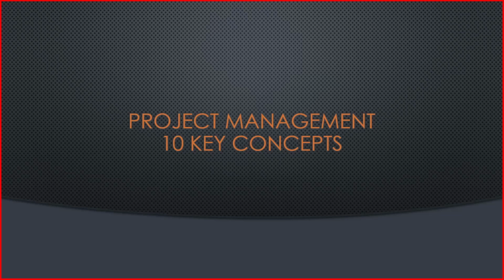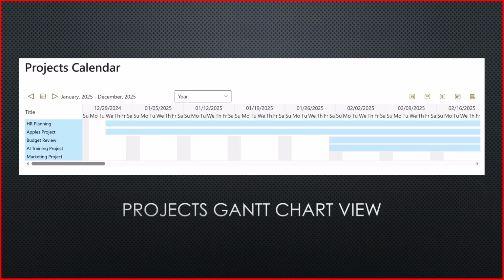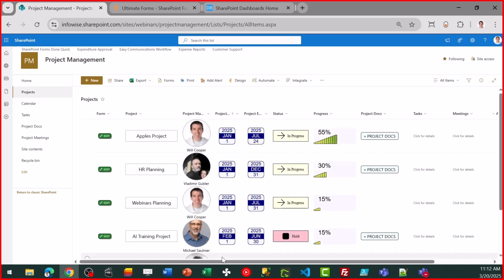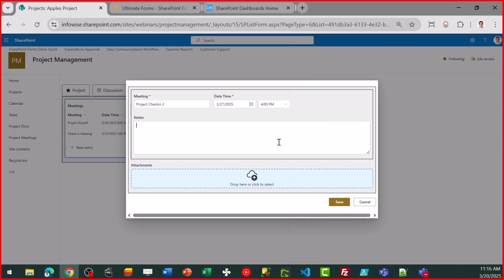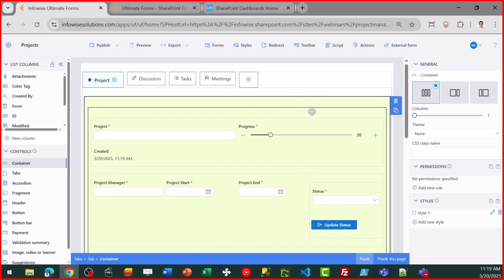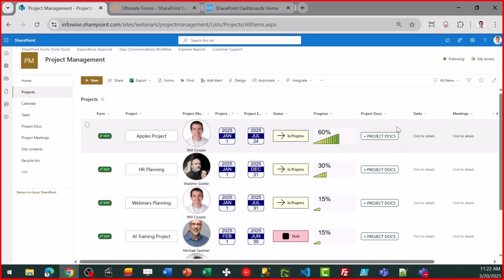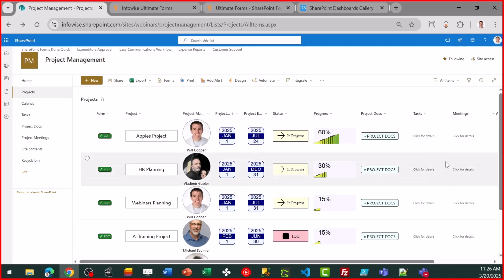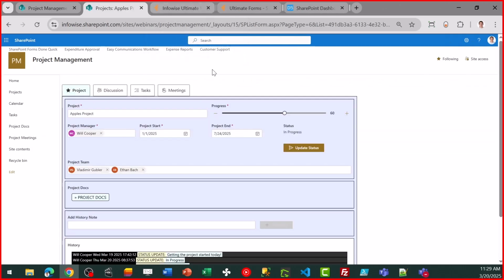Webinar: Project Management Solution for SharePoint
In this presentation we show a Project Management Solution for SharePoint including Task Management, Document organization, meeting requests and a Gantt Chart calendar view.